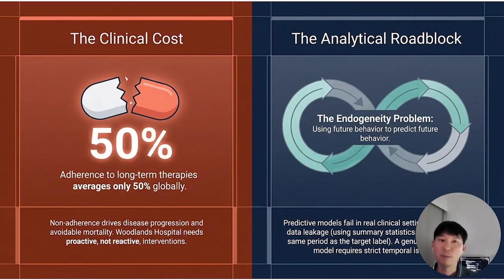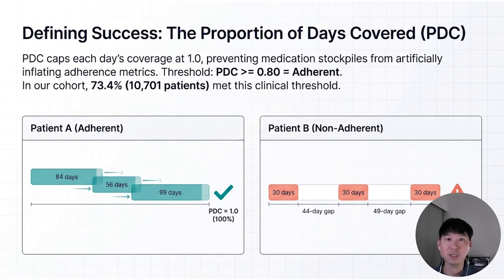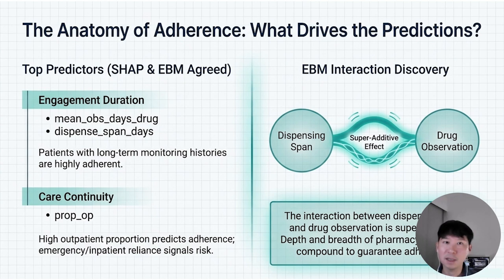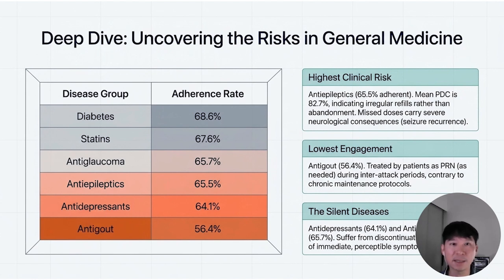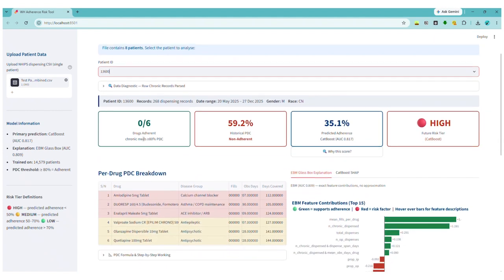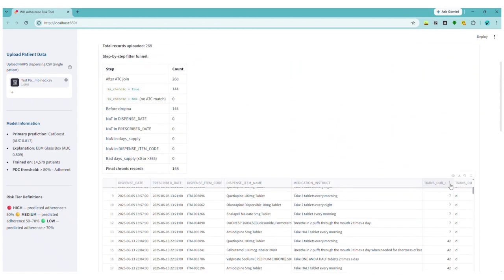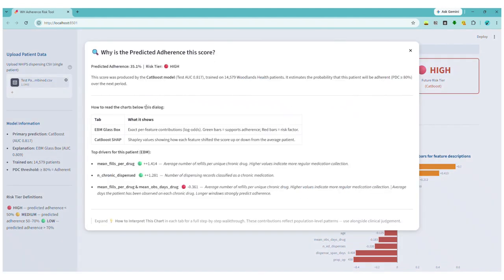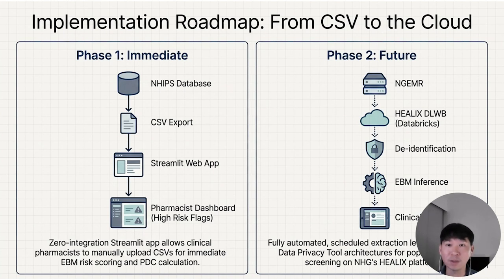Predicting Med Adherence Intro Video 5min